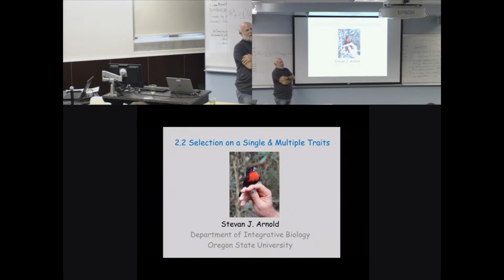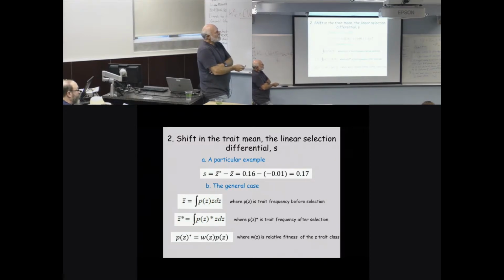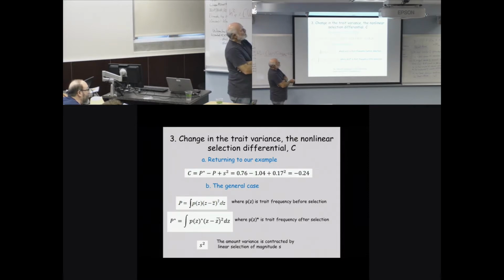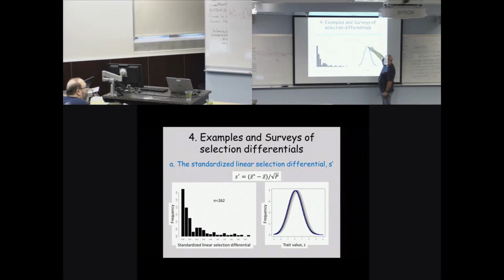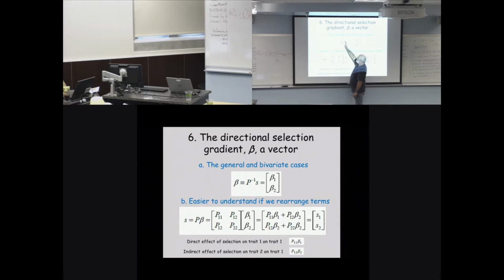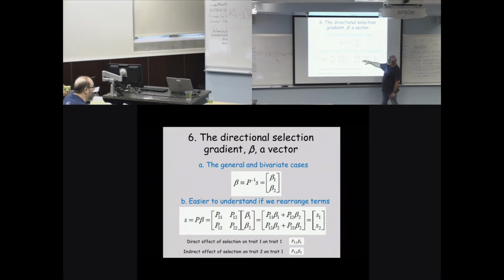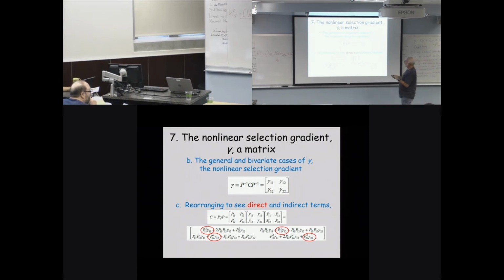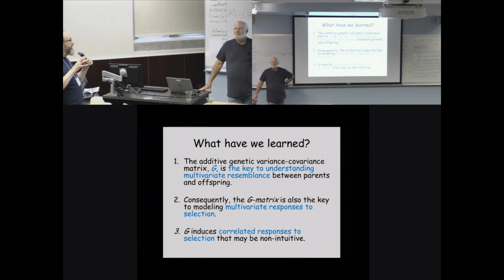Selection on a single and multiple traits (2014)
Stevan Arnold (Integrative Biology, Oregon State Univ.) gave a talk entitled "Selection on a single and multiple traits" at the Evolutionary Quantitative Genetics Tutorial, held August 4-9, 2014, at NIMBioS. To read more about the workshop, click the following